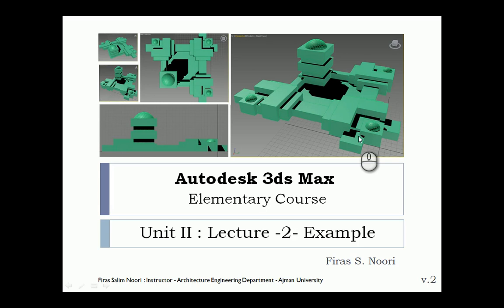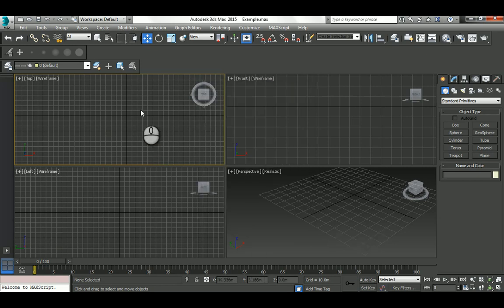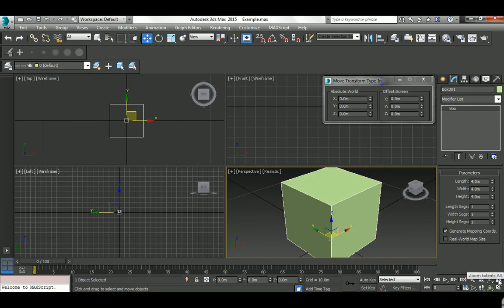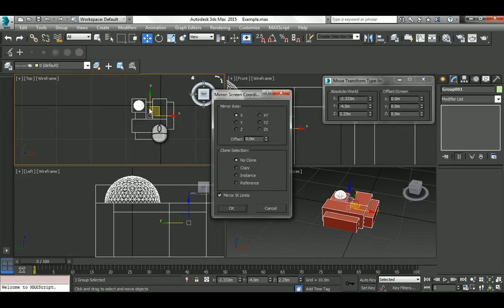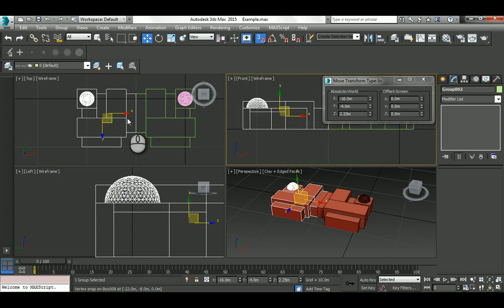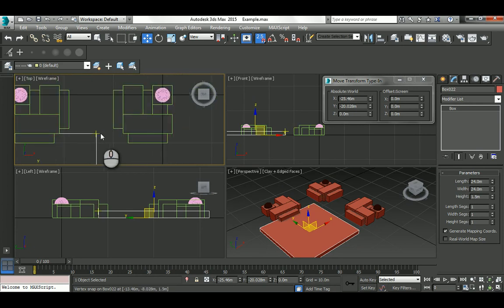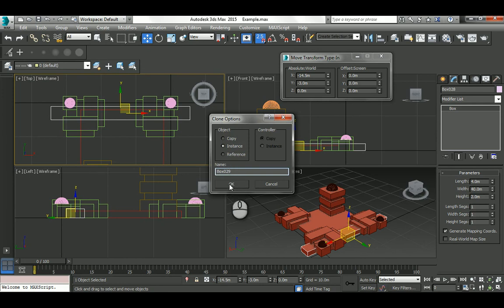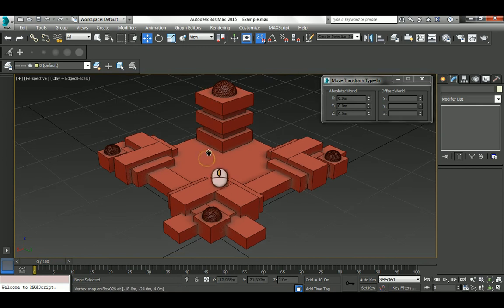3ds Max Unit 2 Lec 2: Example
3ds Max Elementary Course
Unit 2 _ Lecture 2: Example

Greeting,

In Unit 2_Lecture 2: I will explain the following

1- Align (Transformer)
2- An Example to practice all previously studied knowledge